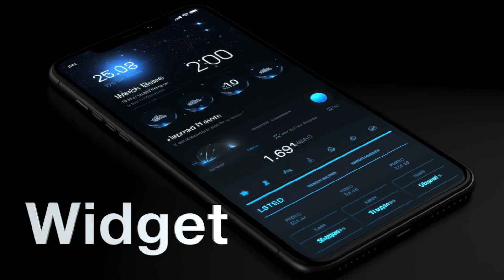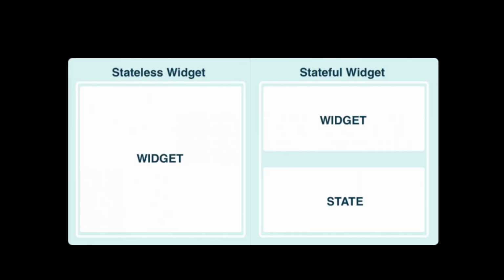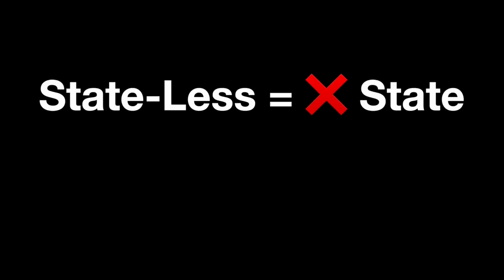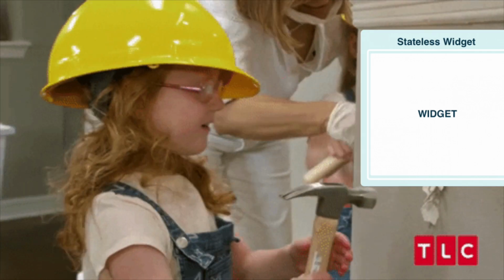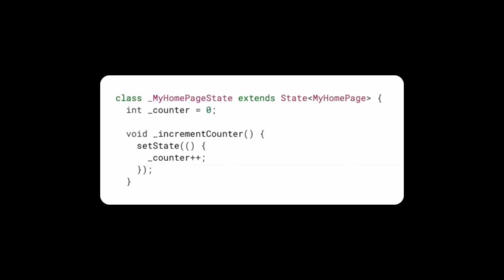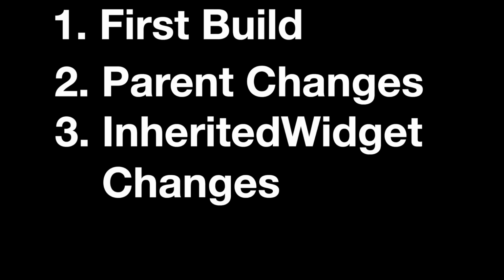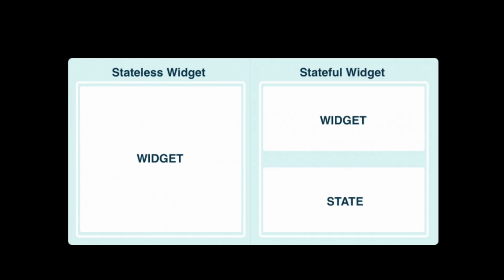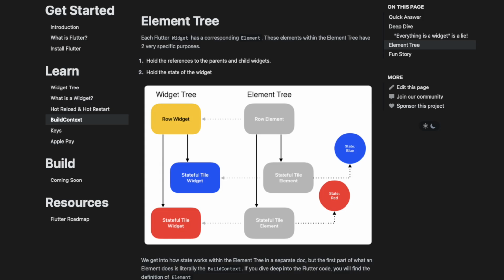What is a Widget?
Widgets are the fundamental building block of Flutter. This video breaks them down.